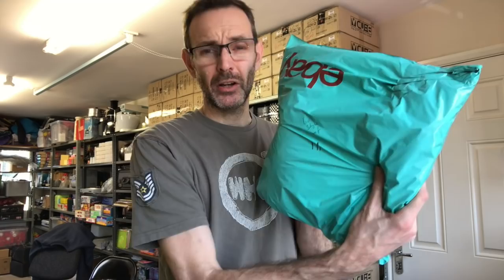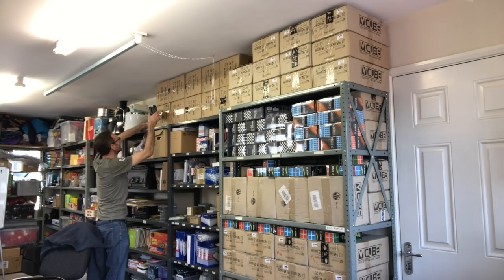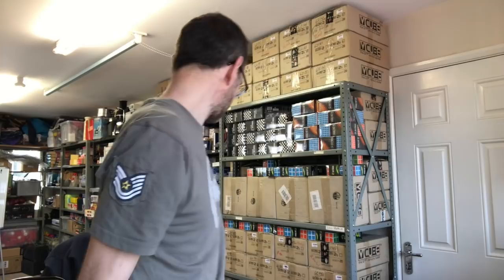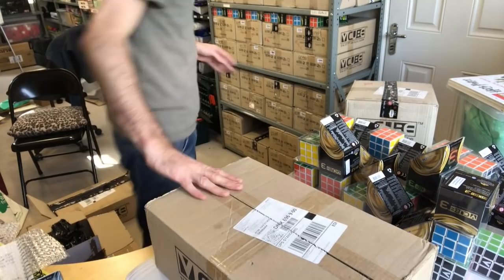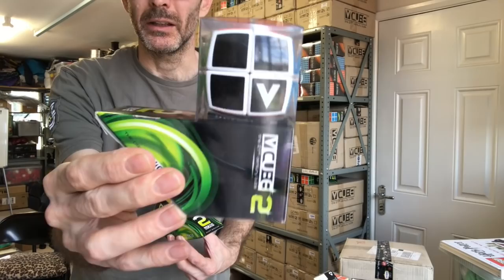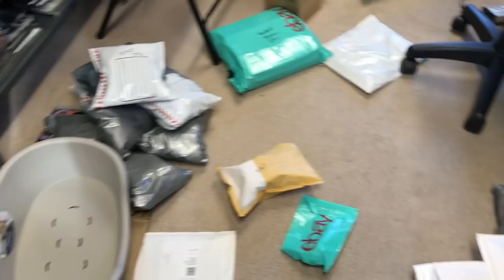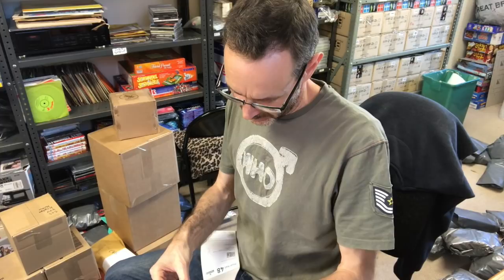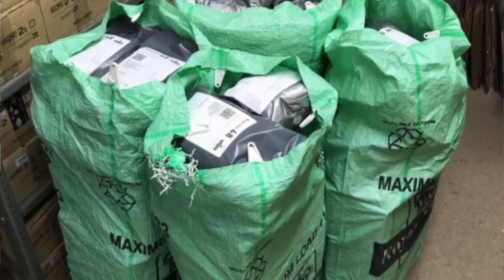Picking ebay orders - Crazy amount of puzzle cubes sold - Plus shout outs to subs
Link to our ebay store

Blue trolley we use at boot sales
Zebra Shipping Label Printer
Poly Mailing bags 100 x Mixed Sizes (ideal for clothing)
Jiffy bags - Bubble Mailers (DVD size - large letter)
Larger Jiffy Bags (fit 2 x DVD side by side as a large letter)
High Quality Tape Gun
Black Clingfilm Packing Wrap
Ziplock bags for boardgame parts
Softbox lighting set up (cheap but effective lights)

Items Andrea uses when reselling clothing:
Clothes Steamer
Clothes Folder